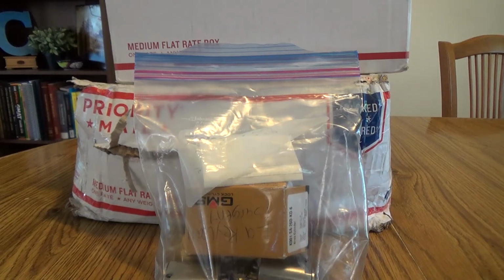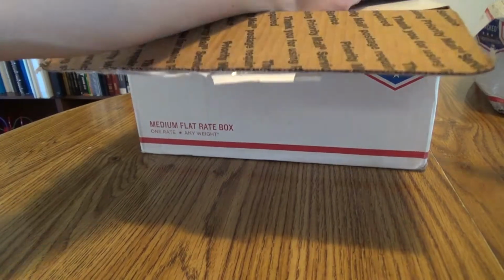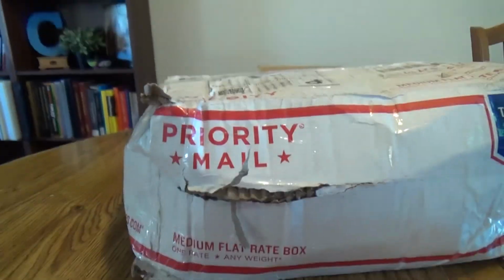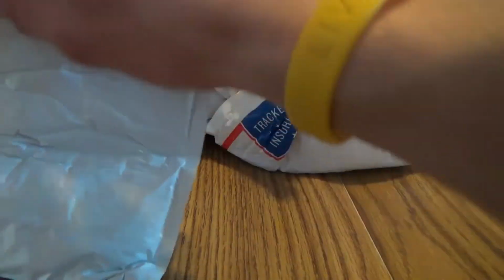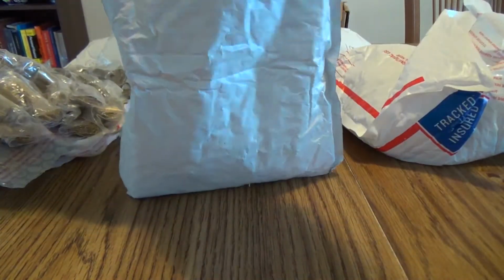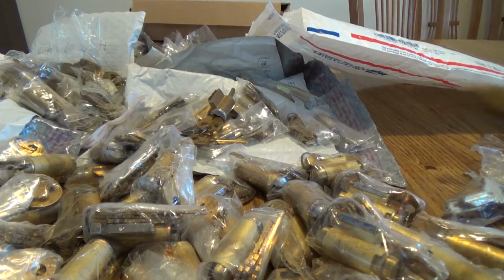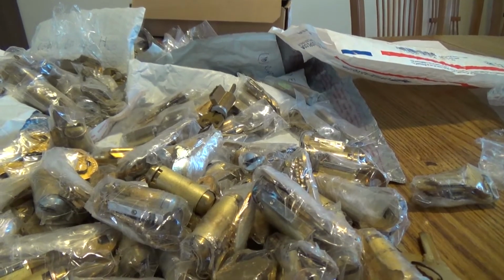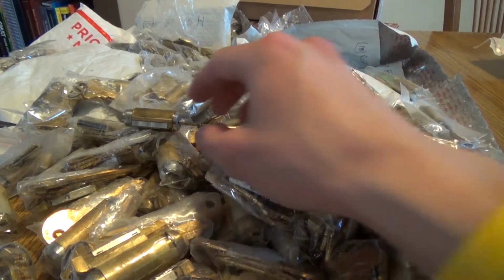[40] Package from Rookie Lock and MASSIVE eBay Haul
WARNING: Long video! Nice package from Rookie Lock and latest eBay haul.